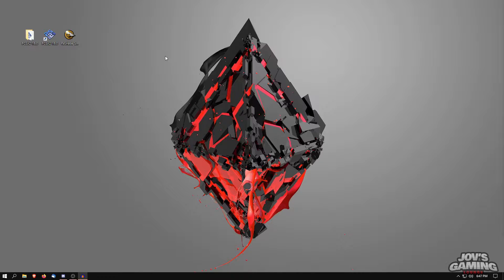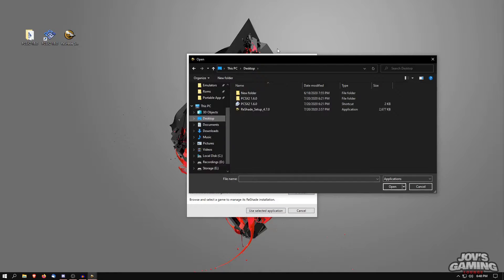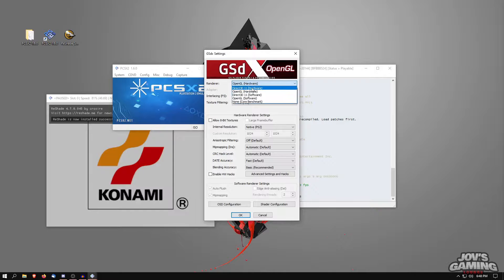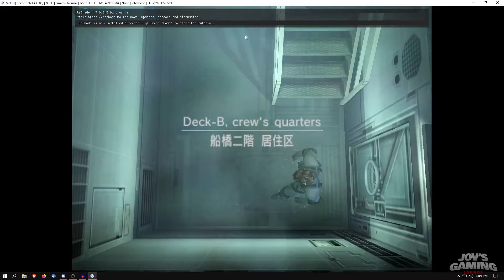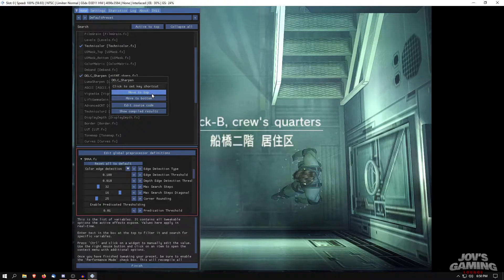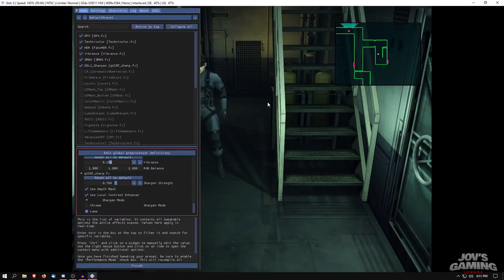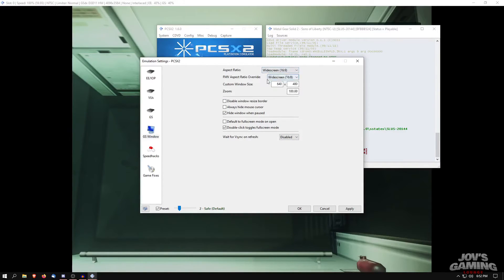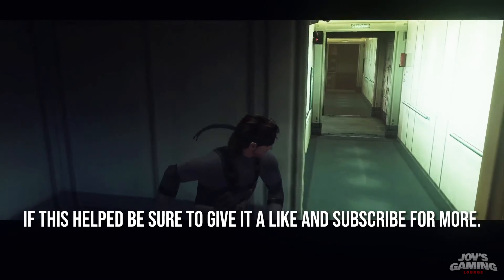Reshade on Metal Gear Solid 2 - PCSX2 Tutorial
Metal Gear Solid 2: Sons of Liberty on PCSX2 Running in 5K Internal
resolution (8x Resolution option) using PCSX2 1.6. Widescreen Cheat
Enabled With Reshade. The video is to serve as a visual
 demonstration. It is not a skill or speed run demonstration. As with
many emulators out there, some graphical glitches may occur.

I do not provide links to roms or bios. The games and bios used are ripped from my personal collection. Piracy is not promoted or condoned in this channel.

YouTube share the video. If you like it even more feel free to hit the

PC Setup:
AMD Ryzen 7 1700 @ 4.0GHz OC
ASUS ROG Strix X370-F GAMING
G.SKILL Flare X Series 16GB 3200MHz CL14
PowerColor AMD Radeon Vega 56 RED Dragon @ 1670 MHz OC